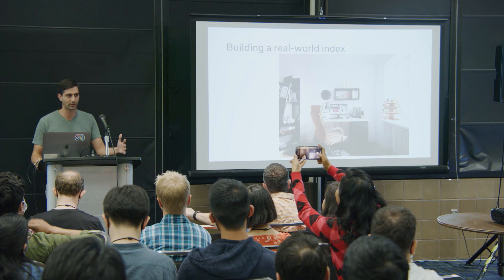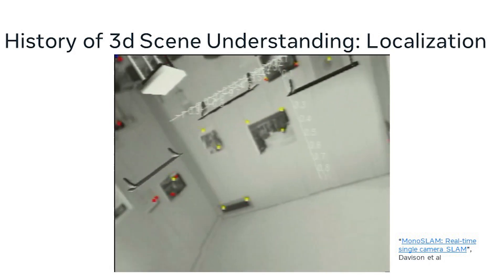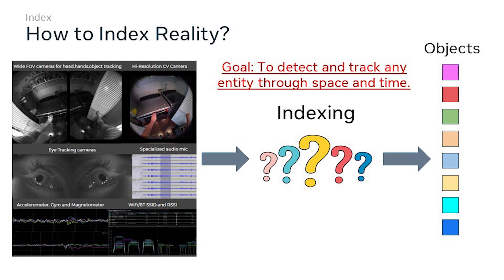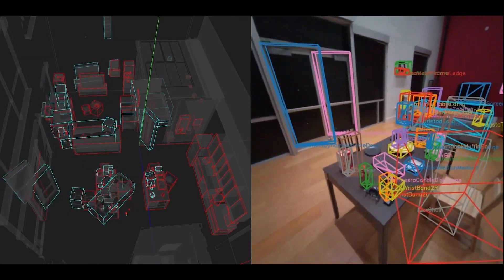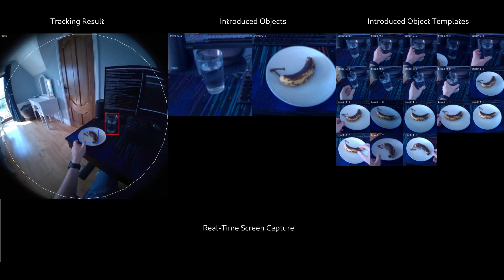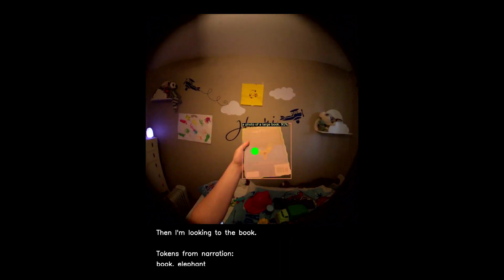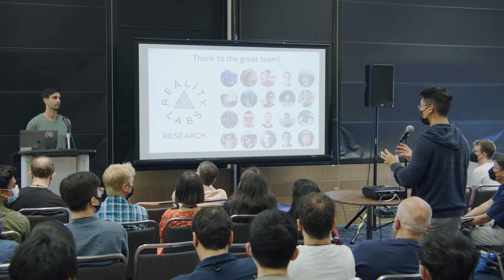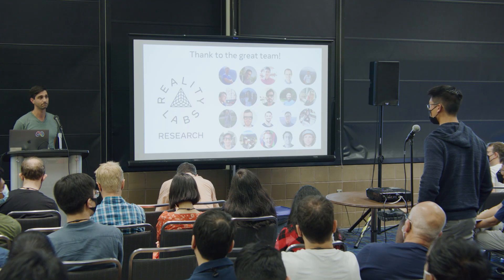Project Aria CVPR 2022 Tutorial: Scene Understanding (6 of 11)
In this session, we describe the challenges of lifting object-based representations from sensor data from egocentric devices.

Recorded June 2022 during the CVPR 2022 Tutorial entitled 'Towards always-on egocentric vision research using Meta’s Aria glasses'